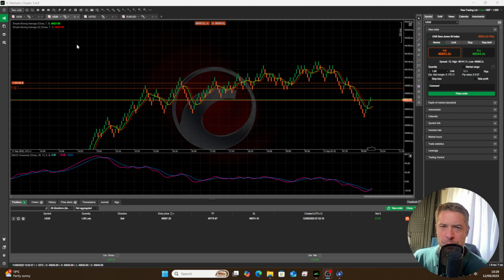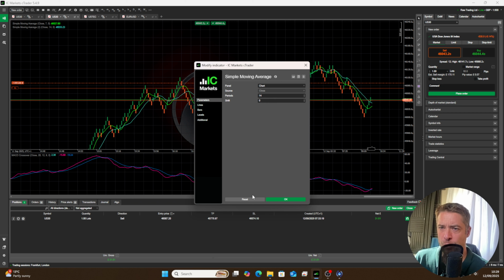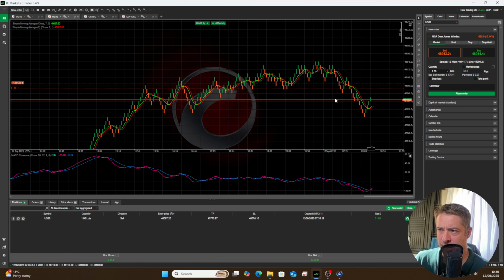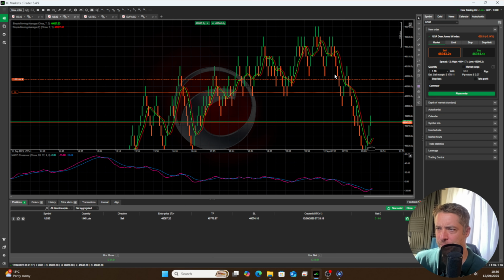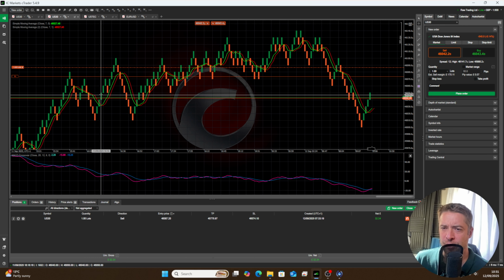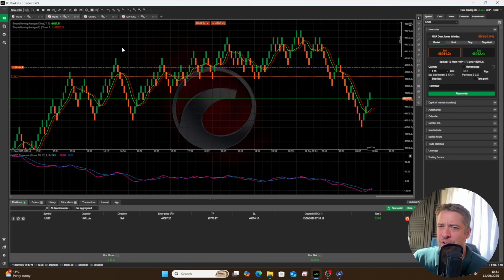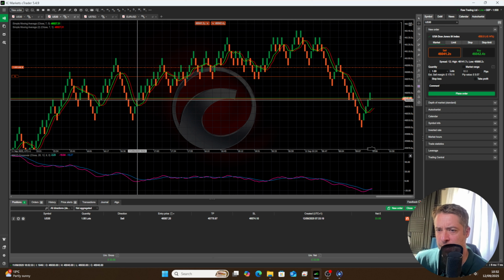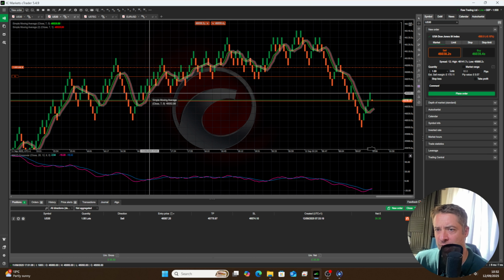How I Trade Renko For Big Profits in 2025!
Quick video outlining my exact strategy to make big profits using Renko Charts, trading US30 on IC Markets.